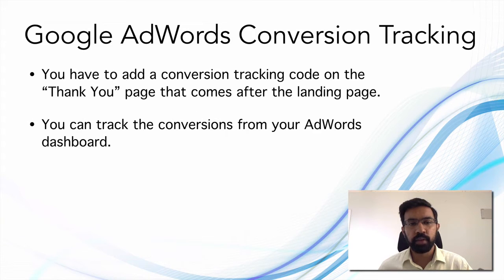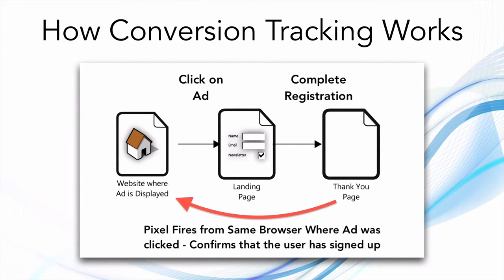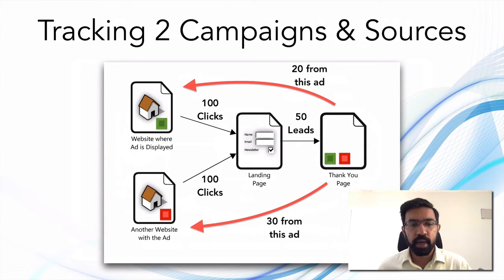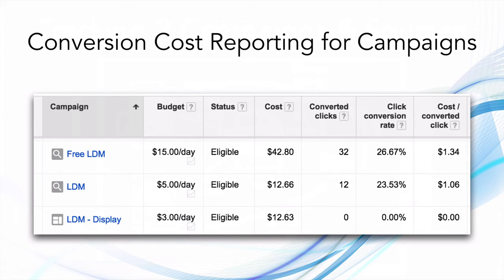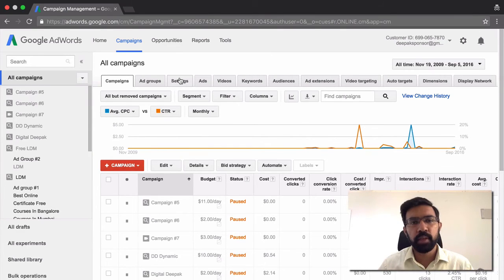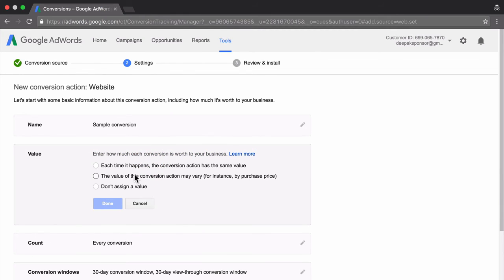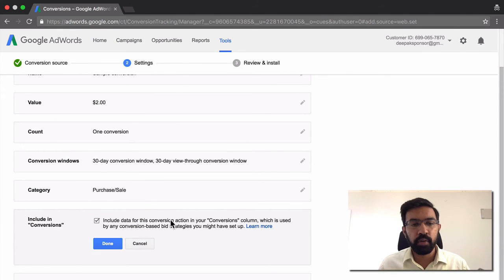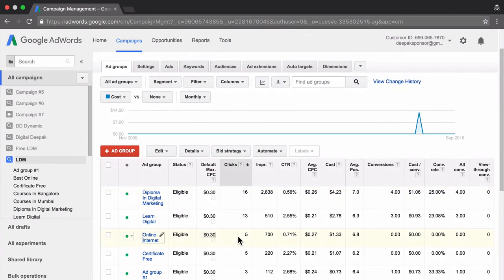Lesson 6 – Landing Pages and Conversion Tracking